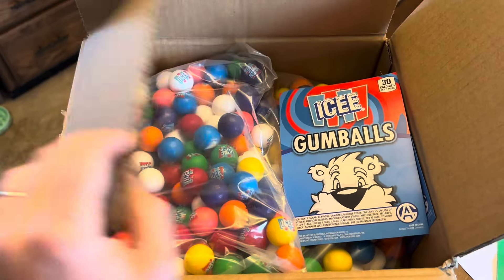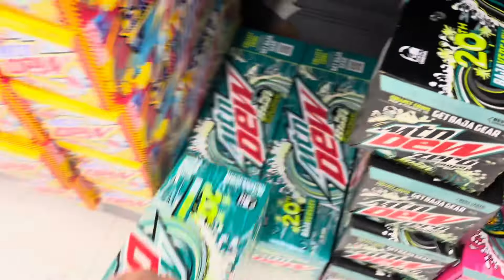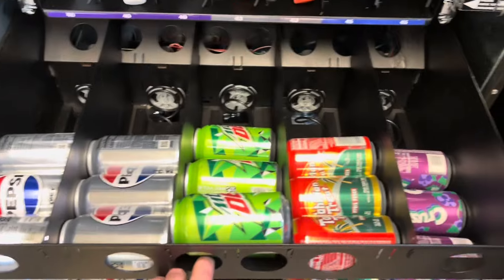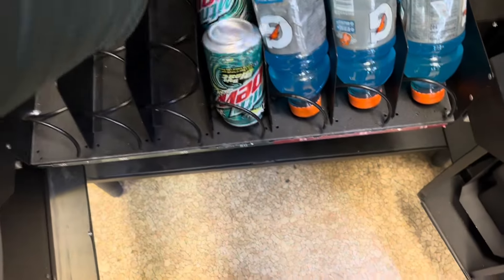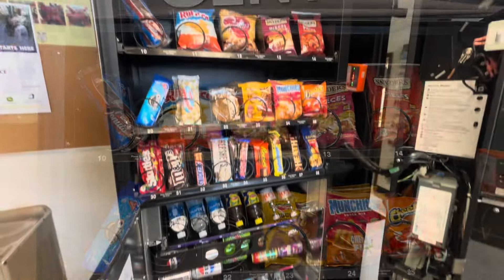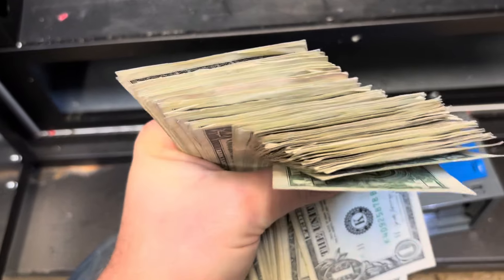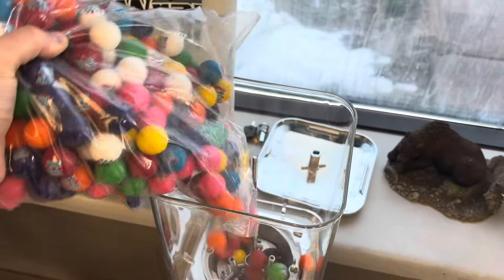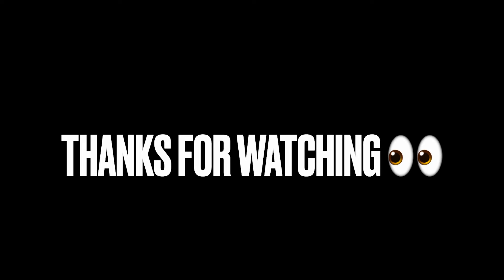COLLECTING Money From 2 Vending Machines🤑Gumball Machine & Soda/Snack Machine!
Today we collect money from two of our vending locations, a gumball machine, and a soda, snack combo machine. We also stopped at Walmart to purchase some products!

Toplinethriftfind